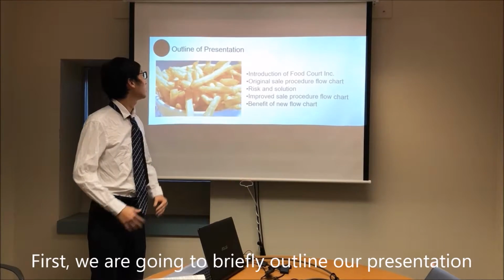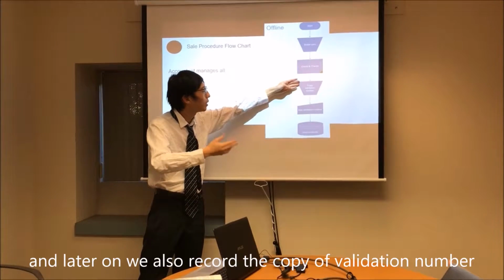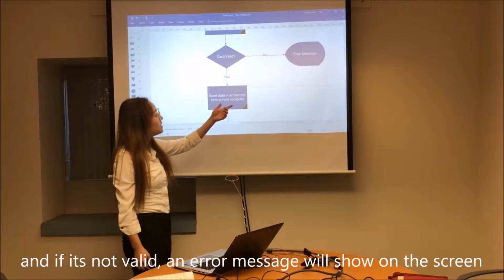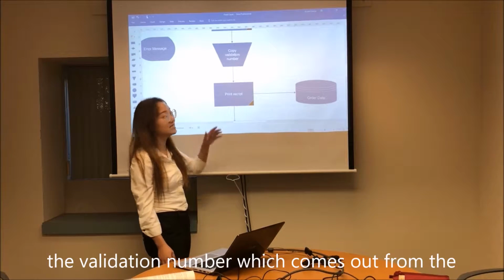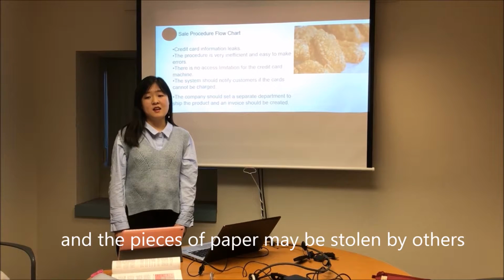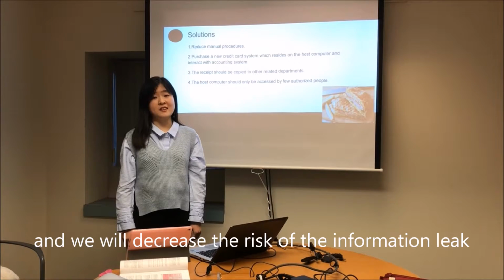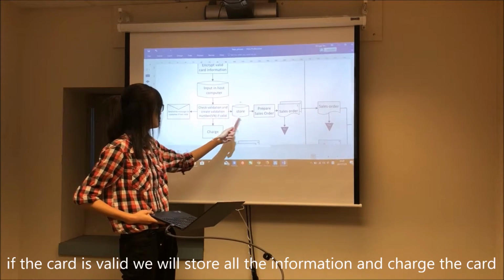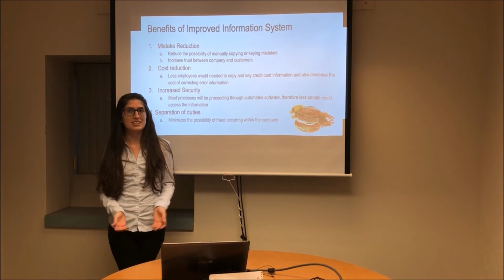Food Court Inc video